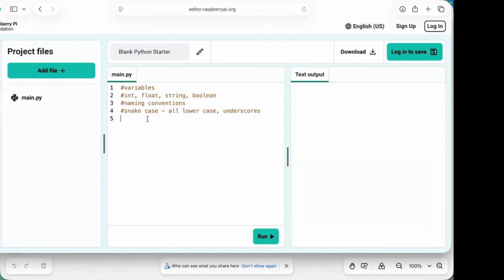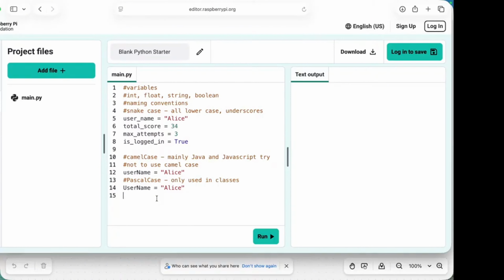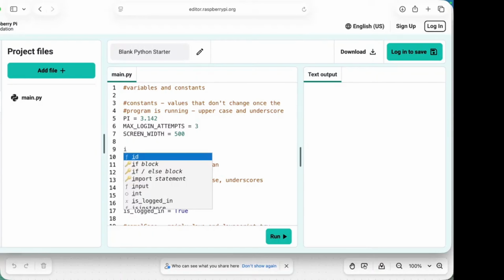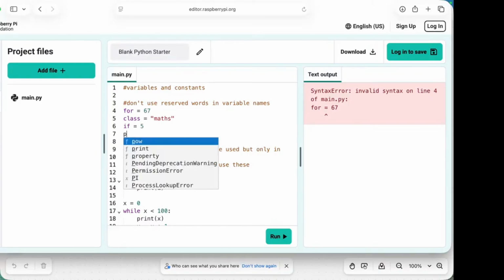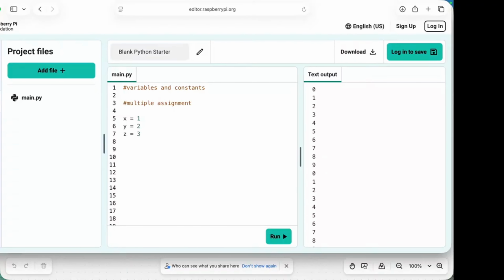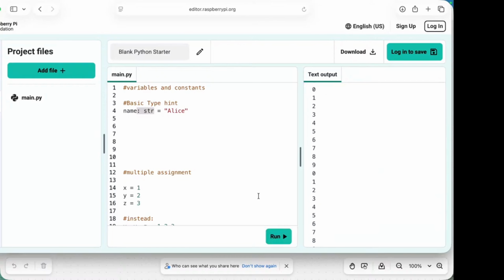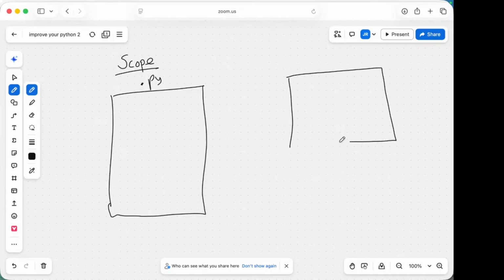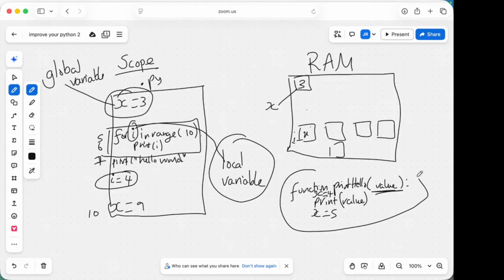Improve Your Python 2 - Variables done properly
In this second session of Improve Your Python, we look at variables and constants in more detail than most beginners ever do.

You’ll learn:
• Correct Python naming conventions
• Type hints
• Constants
• Multi-line declarations
• Variable scope

This session is aimed at students and beginners who already know basic Python syntax and want to write clearer, more accurate programs.

📌 Part of the Improve Your Python series:
This channel focuses on clear, calm explanations of computer science and programming, with live practice, walkthroughs, and confidence-building sessions.